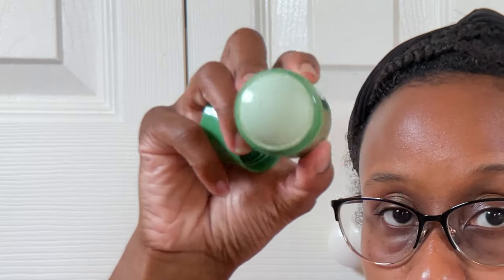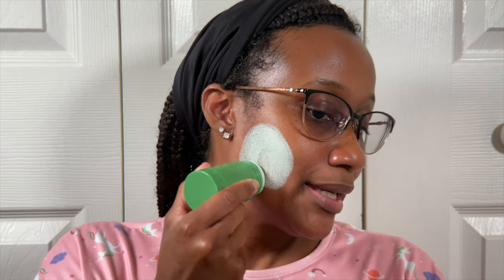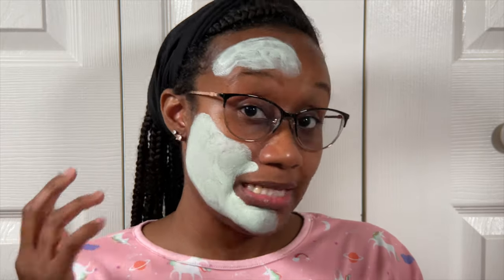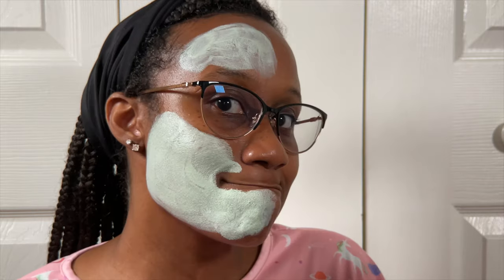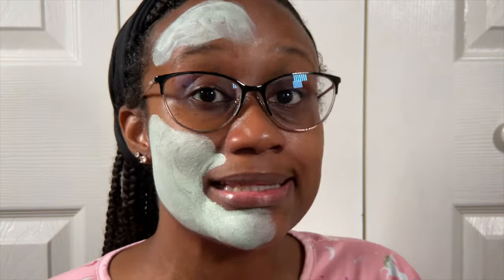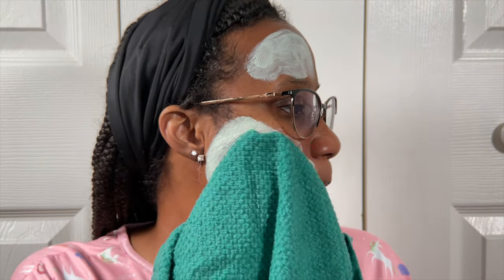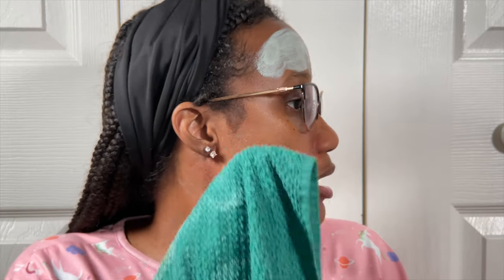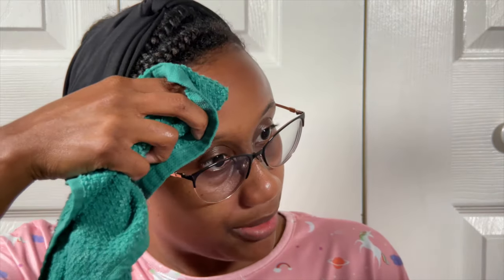Does This MIRACLE GREEN MASK STICK Work??? I'm SHOCKED 😳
Hey Guys!  This is going to be my HONEST review of the green mask stick thats been going viral all over Tiktok. I was able to get my hands on one and we are going to see if the HYPE is really real! Will it do everything it says in the commercial? We shall see 👀!

I hope you like this video and if you do please give it a thumbs up (that really helps my channel), and also consider subscribing to my channel for even more content and honest reviews.